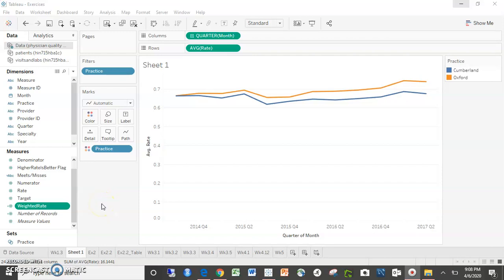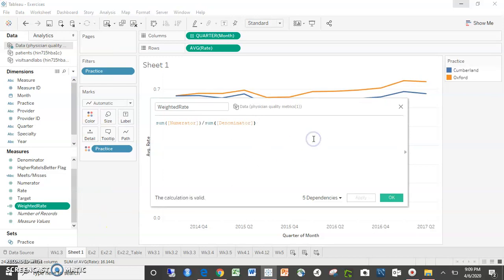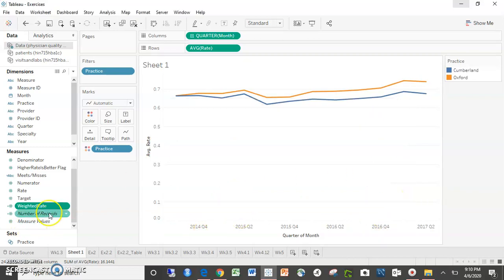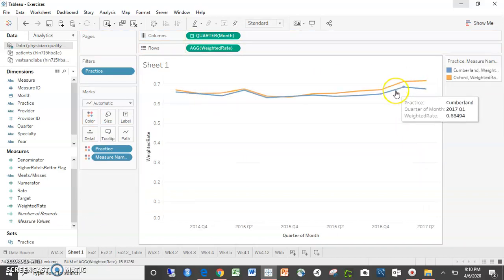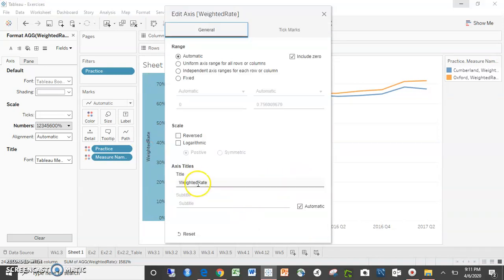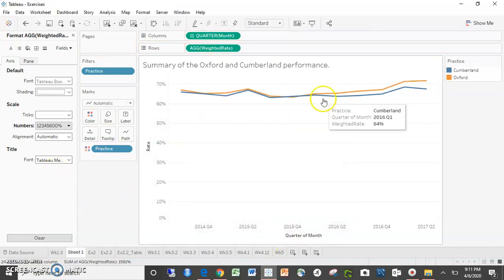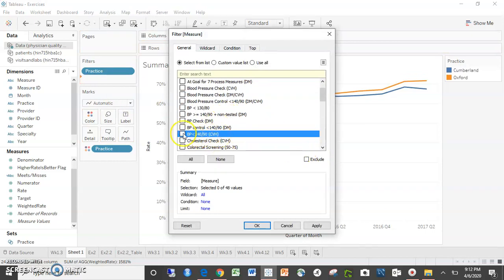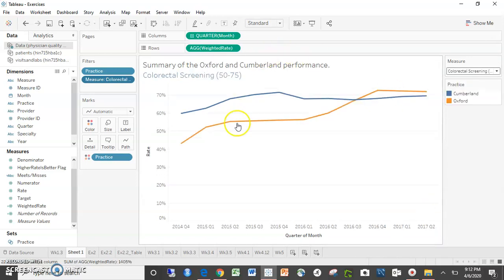Weighted Rate & Formatting Axis